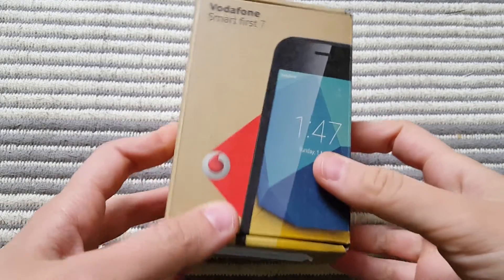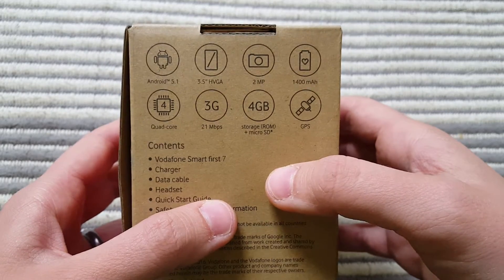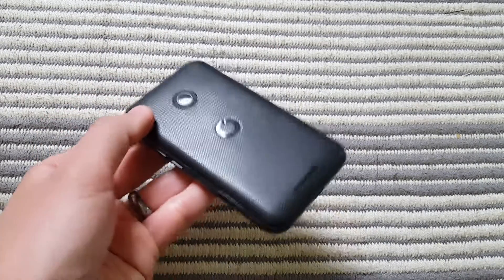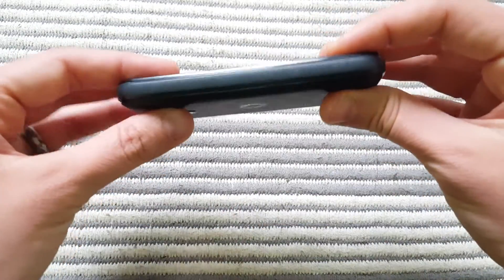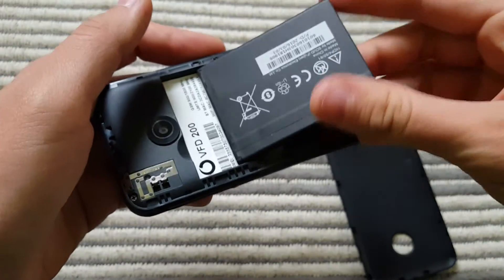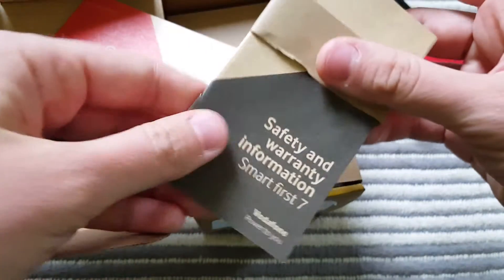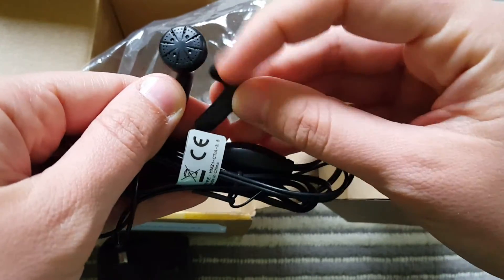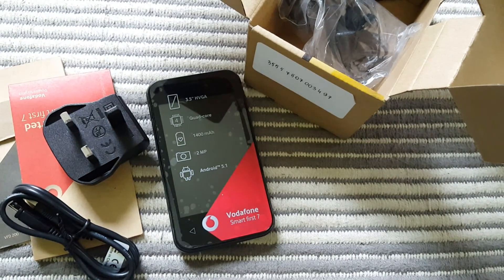Box opening: Vodafone Smart first 7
These and other cool phones are available through the Vodafone UK